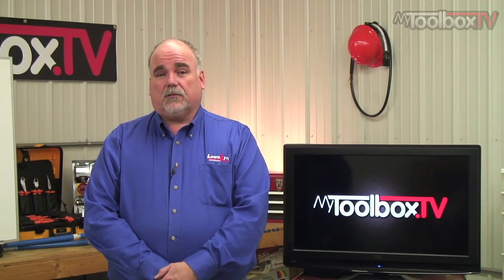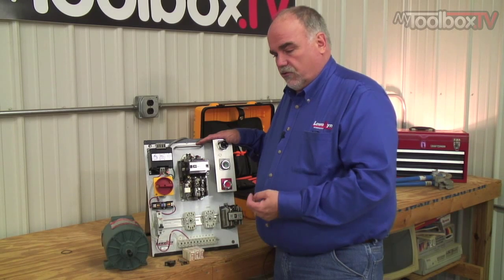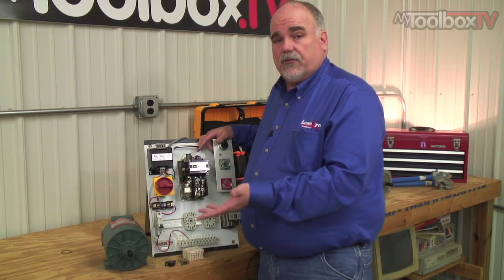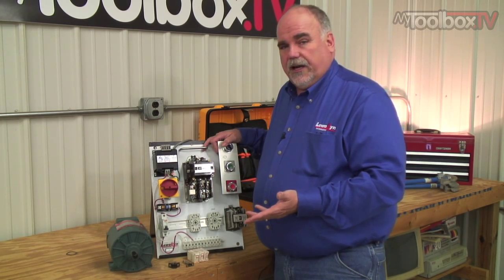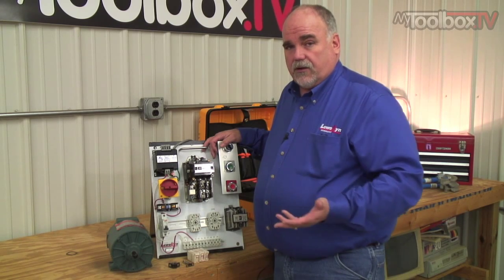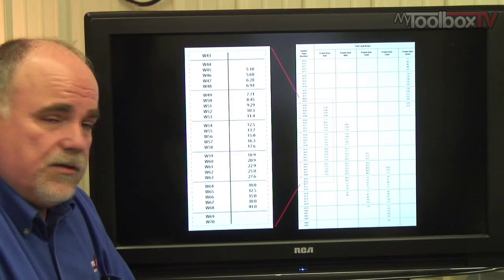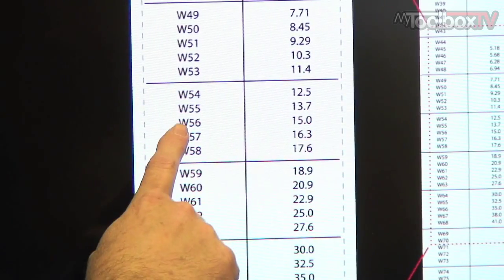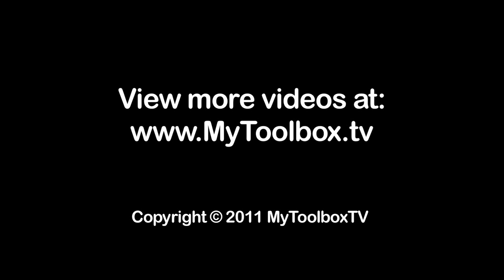Motor Starter Heater Sizing - MyToolboxTV Ep. 10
In this episode, Daryn sheds light on the importance of motor starter heater sizing -- how to do it properly and efficiently.